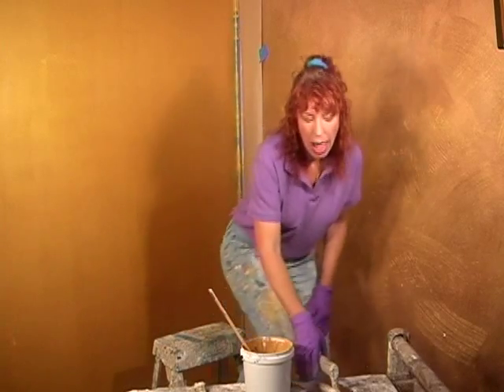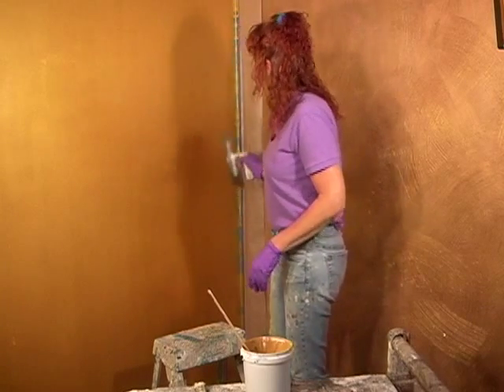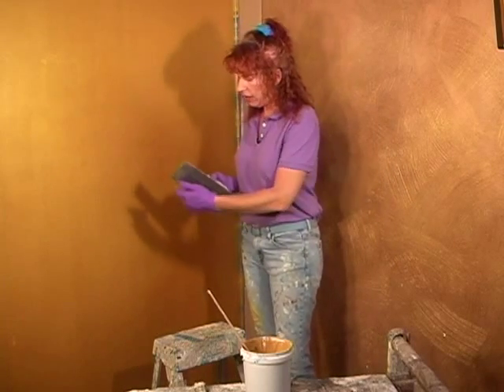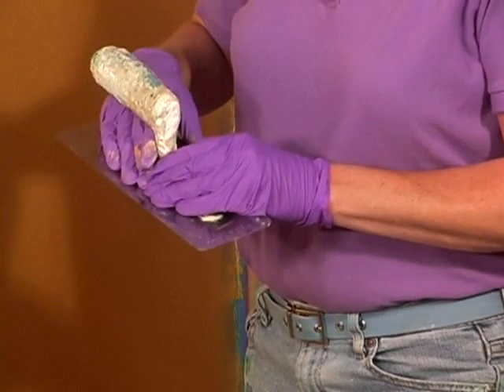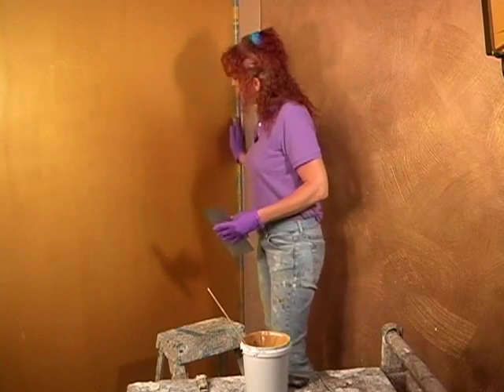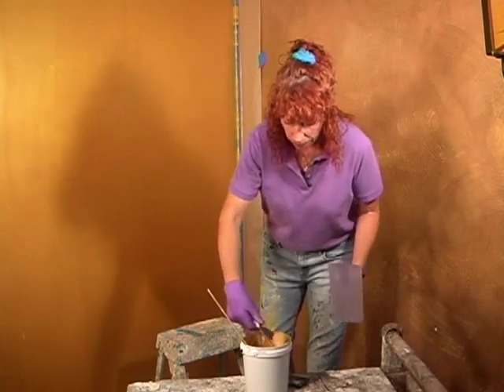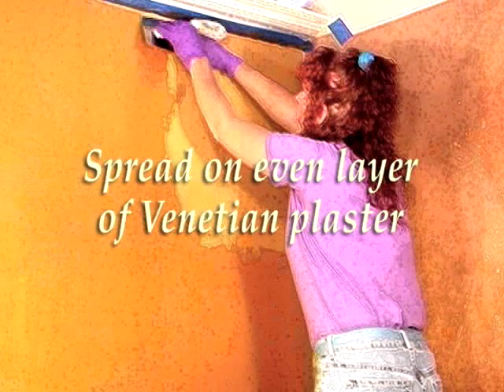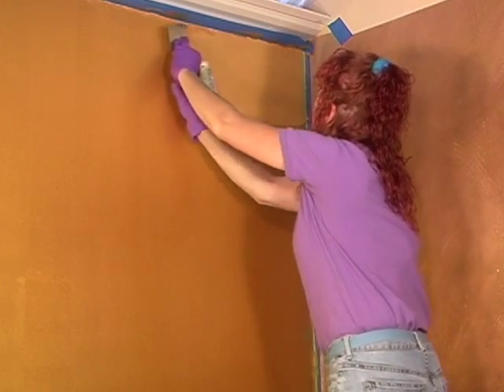How-to paint a cracked Venetian plaster metallic faux finish and paint technique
For the complete video demonstration and more faux techniques go to our website. How-to faux painting a cracked Venetian plaster metallic faux finish and paint technique